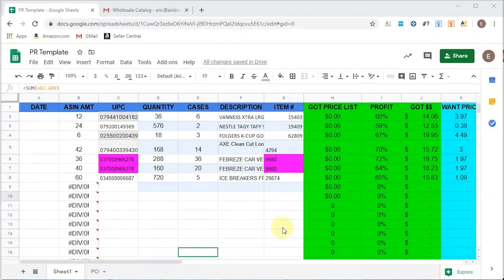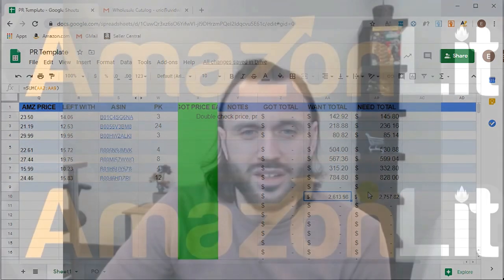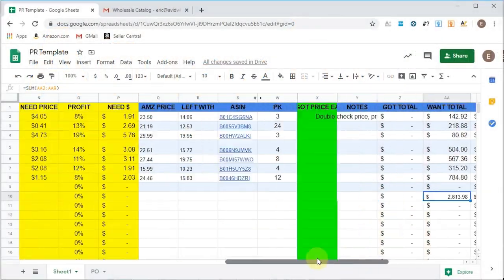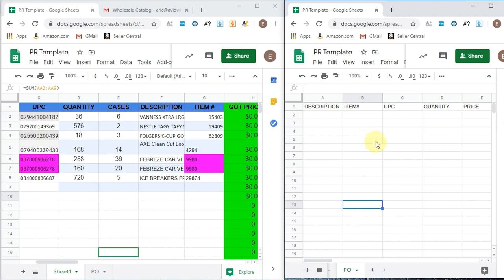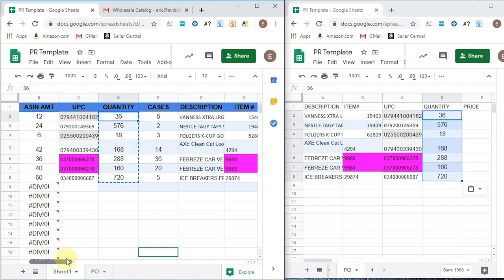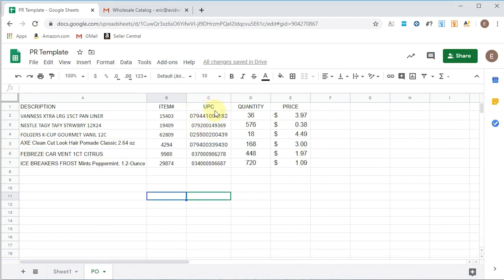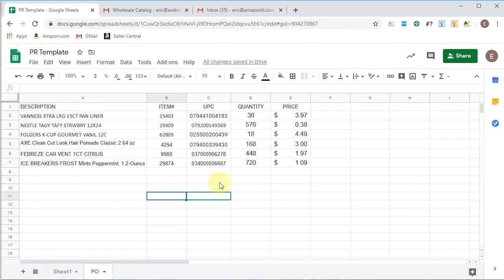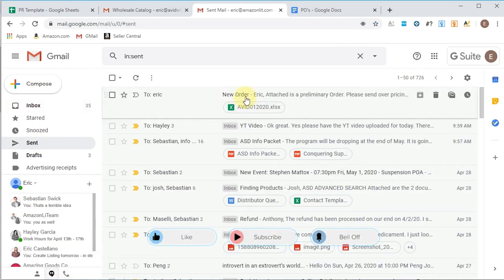How To Place Your First Wholesale Order For Amazon FBA: Amazon Wholesale Business Full Course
Hey there! If you’re new to Amazon FBA or ready to place your first wholesale order, this video is for you. 📈To access email templates and phone scripts to open more profitable supplier accounts

I’ll walk you through the exact process of placing your first order with a supplier to maximize your profits. There are some key steps you don’t want to miss!

➜ Are you a 7 or 8-figure Amazon Seller? Access the software we created and currently use that grew our business by $40 Million

We’ll cover everything, from reviewing preliminary invoices to making smart order adjustments. I’ll show you how small tweaks—like removing unprofitable products and increasing quantities of winning items—can save money and help you scale your business faster.

I’ve been in the game for a while and know the ins and outs of making every dollar count. I’ll share my strategies for reviewing every invoice, looking for savings and deciding when to order more. You don’t need to guess; I’ve got the insights that will help you make better decisions every step of the way.

This video is about  How To Place Your First Wholesale Order For Amazon FBA: Amazon Wholesale Business Full Course, But It also covers the following topics:

Profitable Wholesale Products For Amazon FBA
Placing Amazon FBA Order
Amazon FBA

💰 Get the money back that Amazon owes you at no cost to you!!
[Code: LIT500 for $500 off on reimbursements]

👉How To Use AZ Insight For Amazon FBA – Easy Tool To Boost Your Sales Fast | AmazonLit

✅ About AmazonLit.

My name is Eric. Fast-forward and I've sold over $500 million on Amazon using the FBA wholesale business model!

Alongside managing my thriving Amazon business, I'm all about sharing my journey and empowering others to transform their financial situations using the same blueprint. So, find a burst of motivation and valuable insights on Amazon FBA, entrepreneurship, and the exciting lifestyle it offers. I appreciate your support!